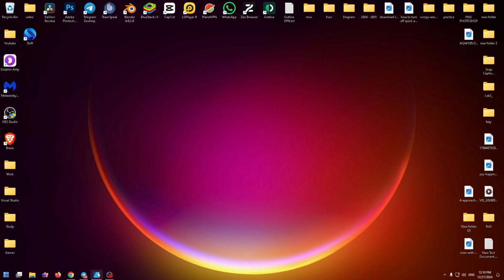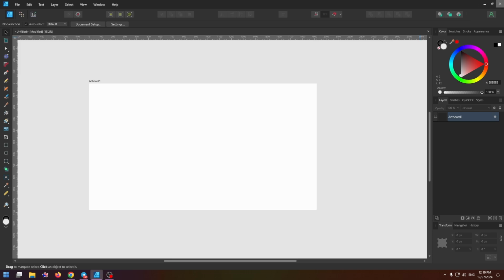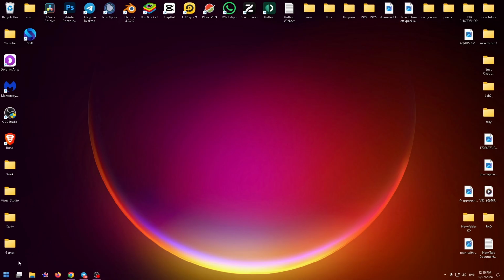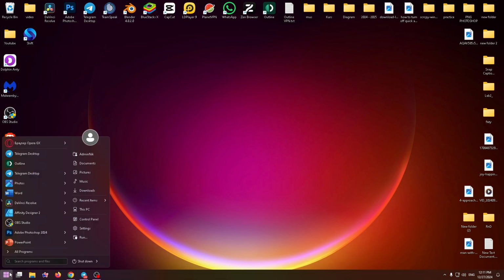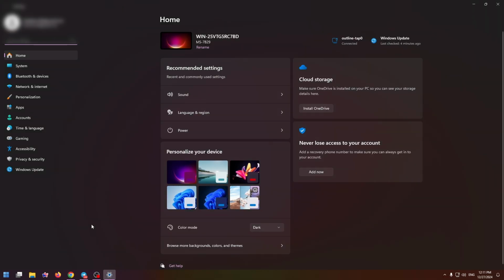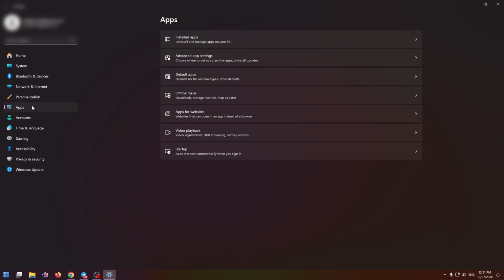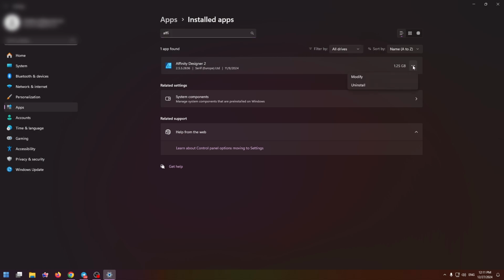How To Delete And Uninstall Affinity Designer 2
how to uninstall old version of affinity designer 2